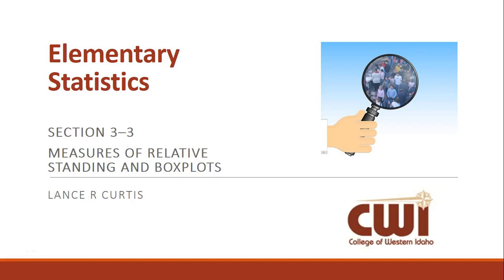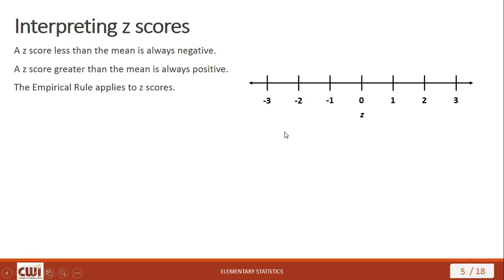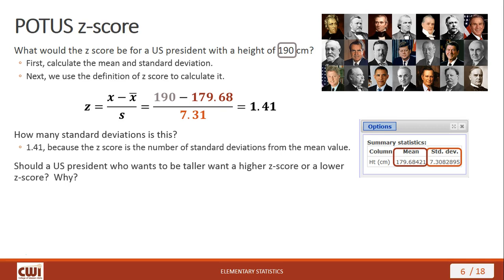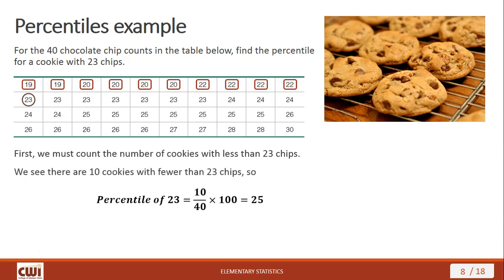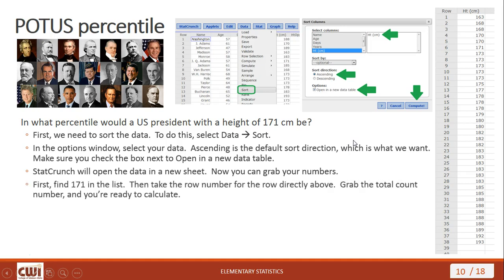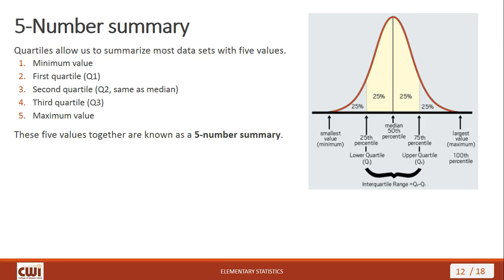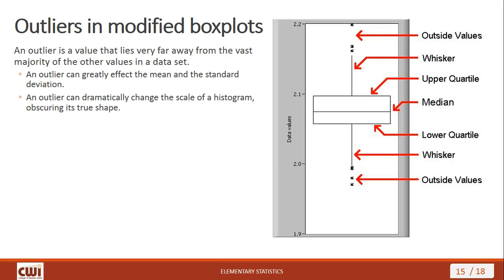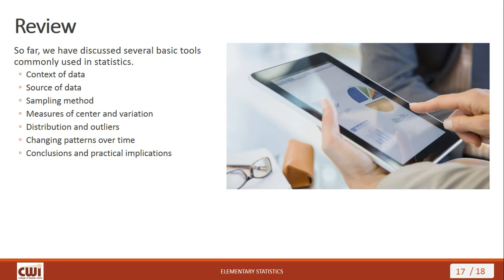MATH 153 Lecture 3-3